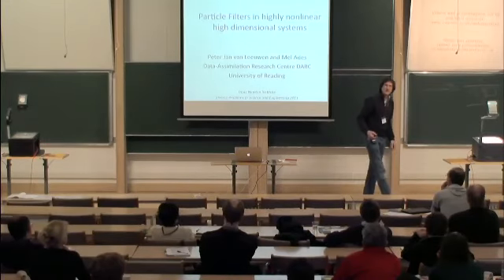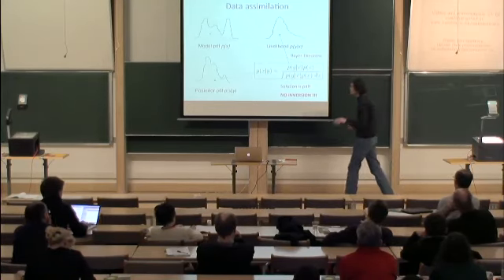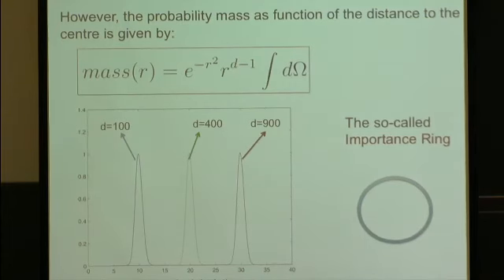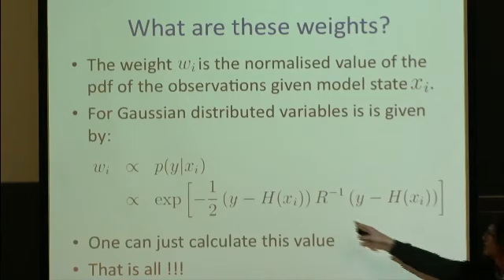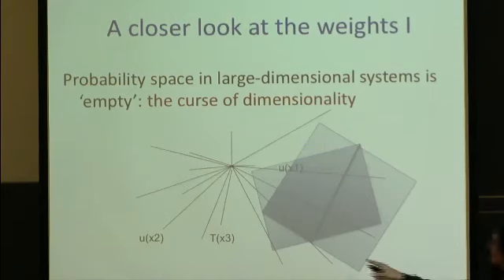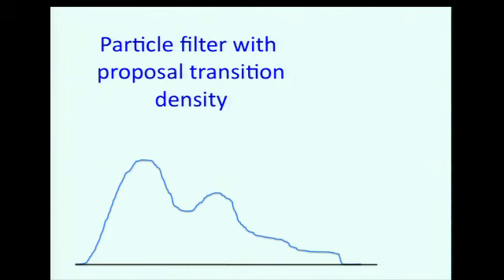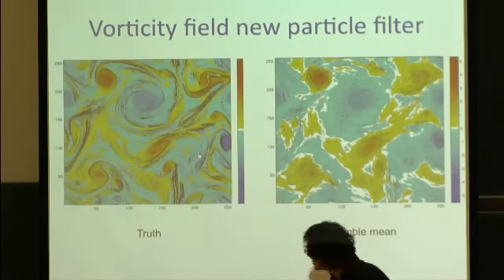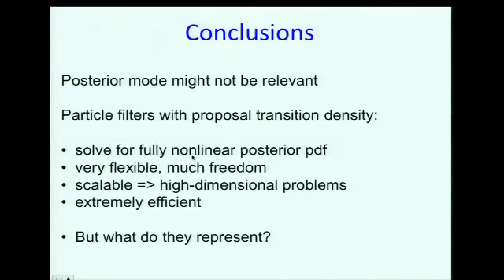Prof. Peter Jan van Leeuwen | Particle filters in highly nonlinear high-dimensional systems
Title: Particle filters in highly nonlinear high-dimensional systems
Speaker: Professor Peter Jan van Leeuwen (University of Reading)
Date: 13th Dec 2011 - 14:30 to 15:00